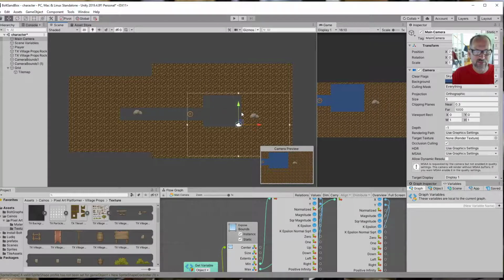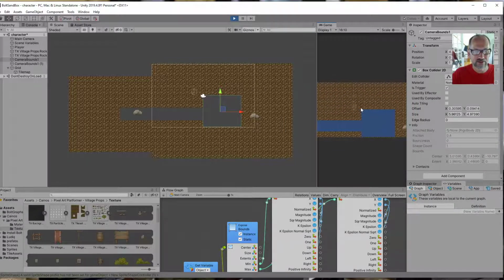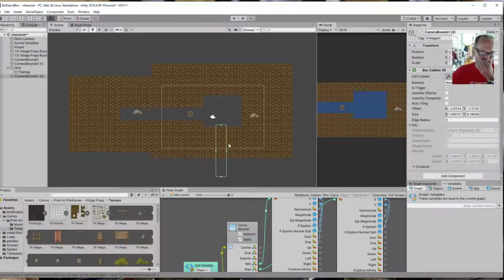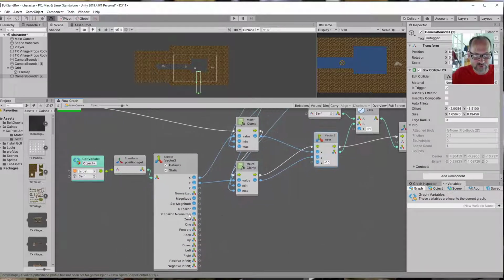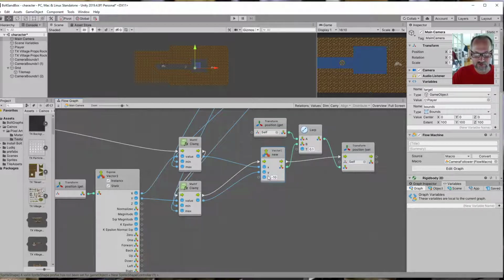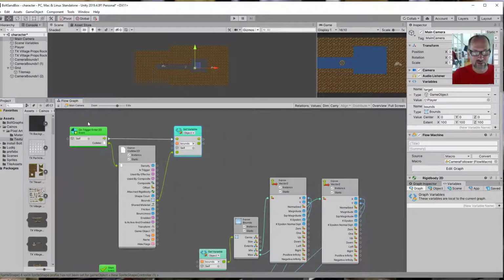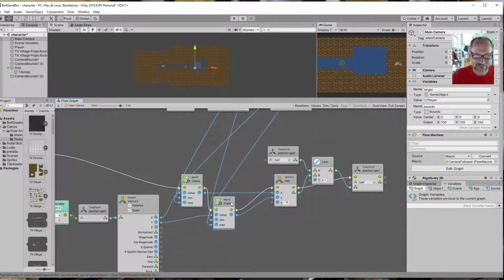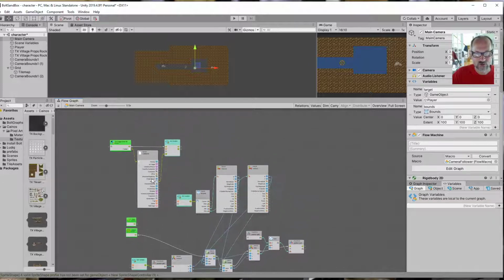Unity Bolt Tutorial : Creating a Dynamically Bounded Camera System (the concept works in C# too!)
Use these tips to create your own dynamic camera that tracks an object (the player) without allowing the camera to go outside of a dynamically changing set of boundaries!